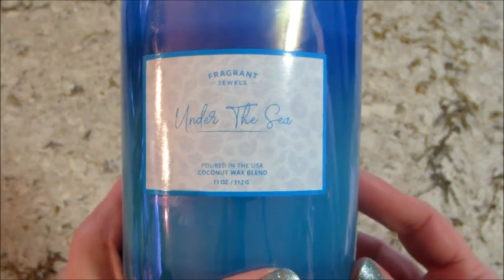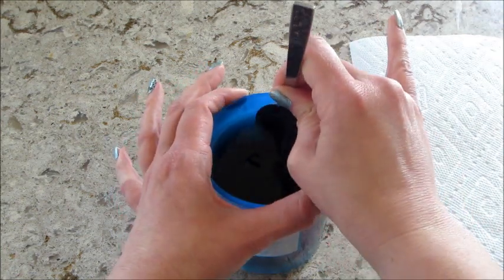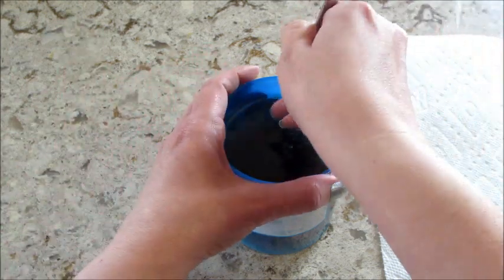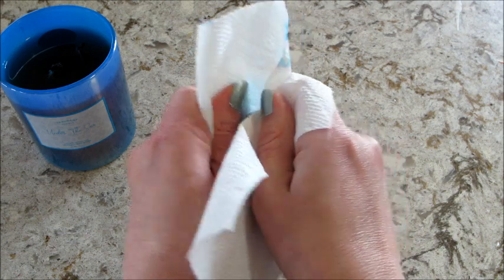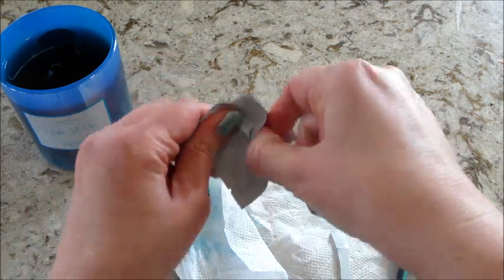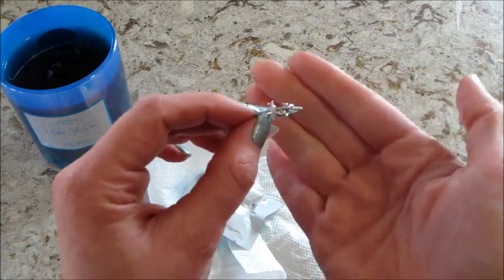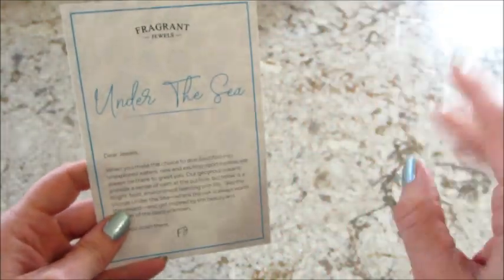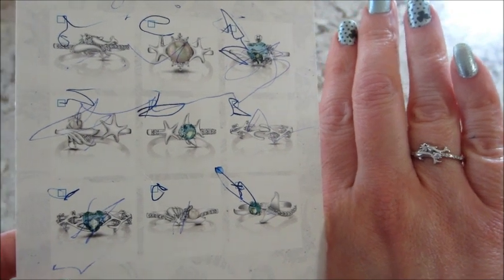Fragrant Jewels Ring Reveal - Under the Sea Candle!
Today’s ring reveal came from the Under the Sea Candle!

There is a sense of calm that overtakes us as we gaze upon gorgeous oceans. Yet below the surface lies a bustling environment teeming with life and bright, bold colors. When you make the choice to dive headfirst into unexplored waters, new and exciting opportunities will always be there to greet you. Take the plunge Under the Sea—where the risk is always worth the reward—and get inspired by the beauty and wonder of the deep unknown.

Is there anything more calming than swimming through the reef and seeing the sun shine through the water, highlighting the vibrant colors all around? Our double-wicked candle will bring an aquatic adventure into your own home with fresh, seafaring aromas of saltwater, sweet orange, energizing ginger, cypress, and soft sandalwood.

As the candle gets lost at sea, you’ll discover 1 of 9 ocean-themed rings. Each ring is rhodium plated and features a stunning combination of pearls, Blue Poppy two-tone crystals, and white CZ stones. Collect all 9 which highlight so much of the beautiful life that makes the oceans extraordinary—such as starfish, seahorses, and dolphins.